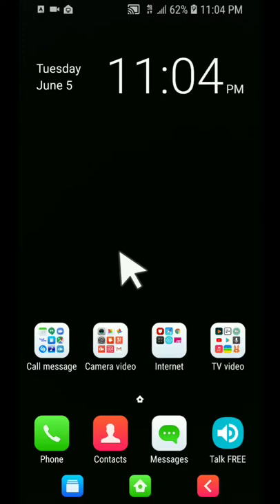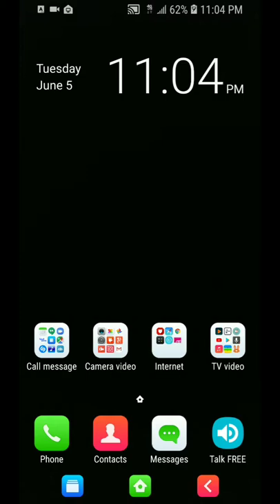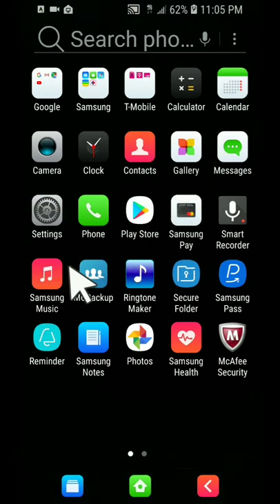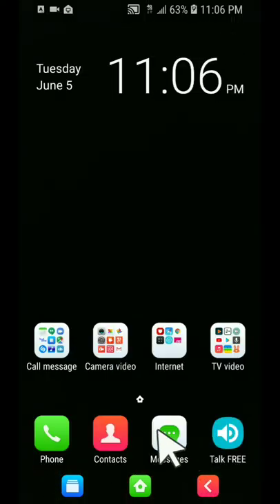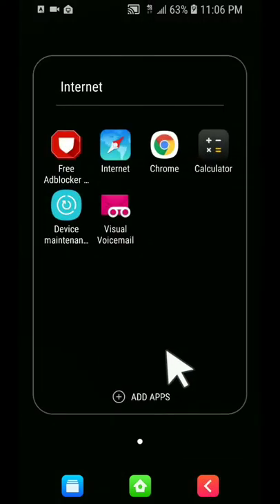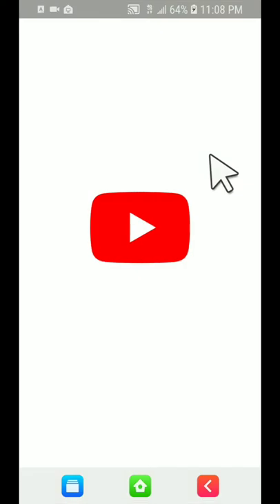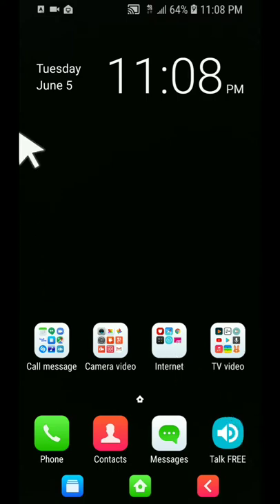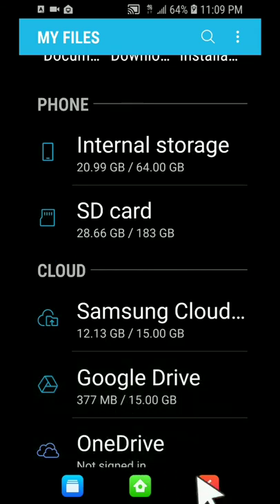Screen Mirroring on the Samsung Dex